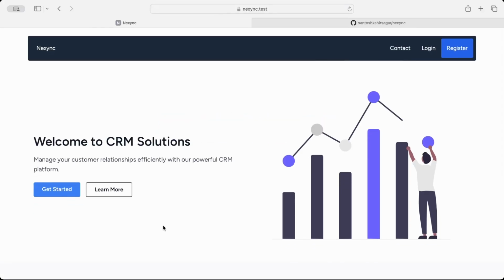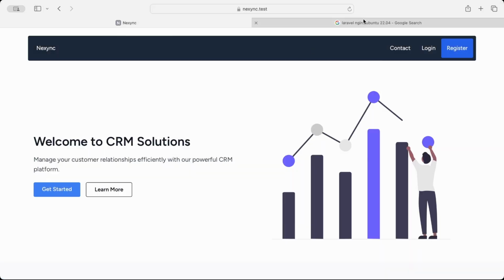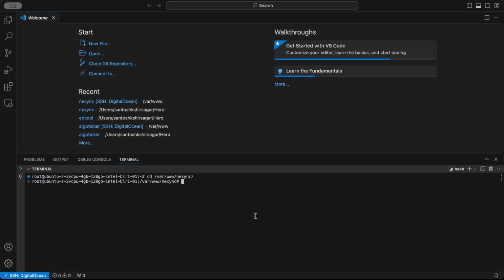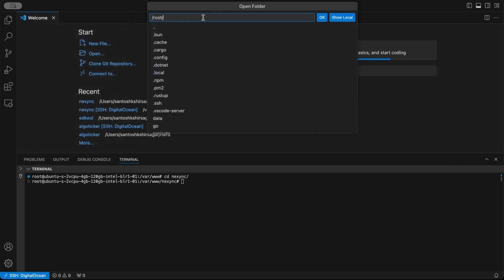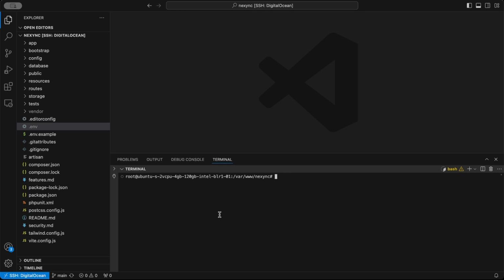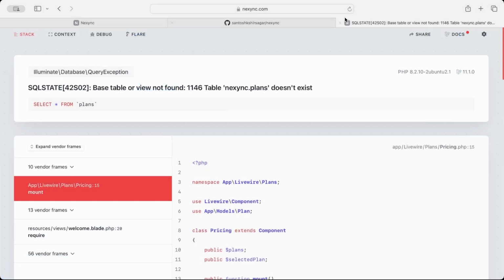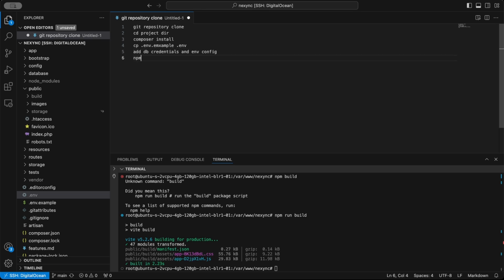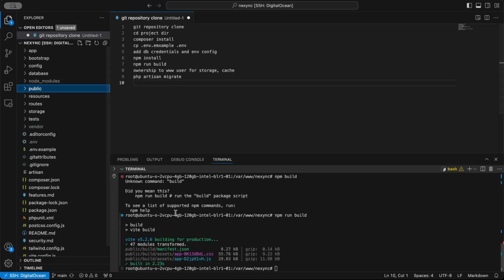40 - CRM Laravel 11, Manual Deployment